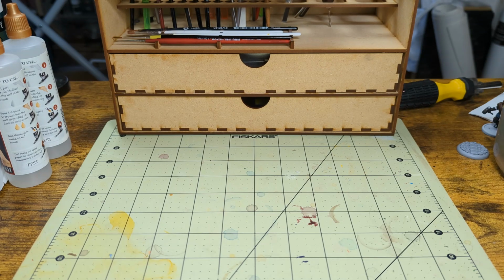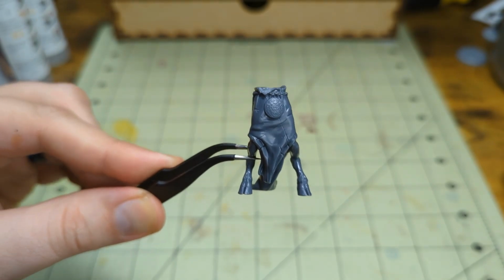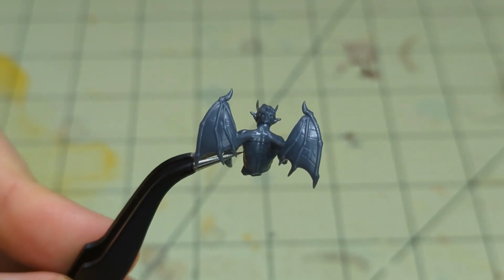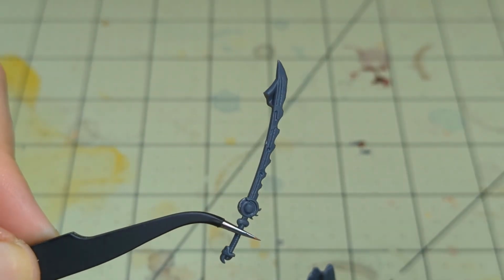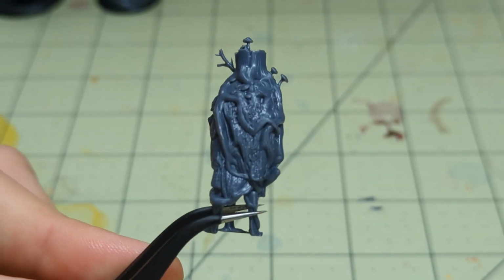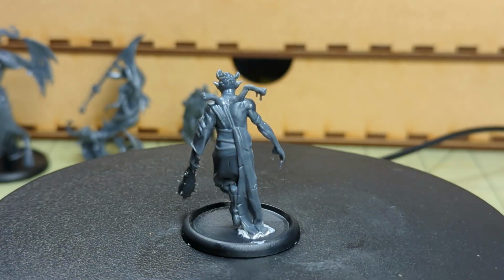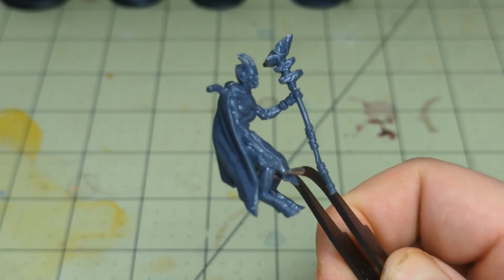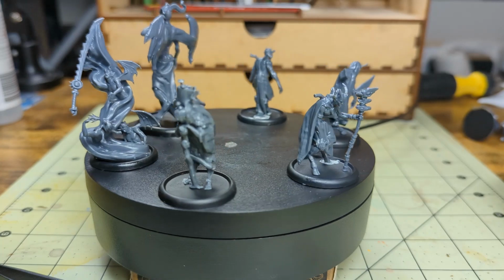Artefactors Union: Kastore Core Box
Let's assemble the models for the Neverborn (M4E) 'Kastore Core Box' for Malifaux.
Models Assembled:
Kastore, Awakened
Marathine
Gwyll
Blood Vessel 1
Blood Vessel 2
Blood Vessel 3